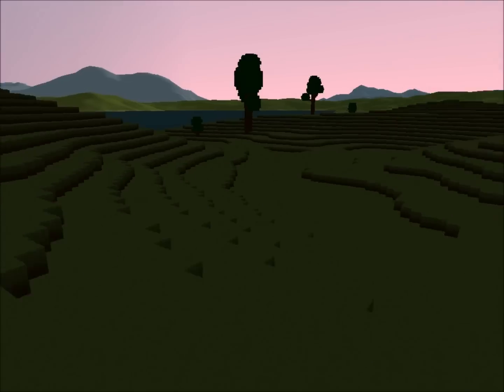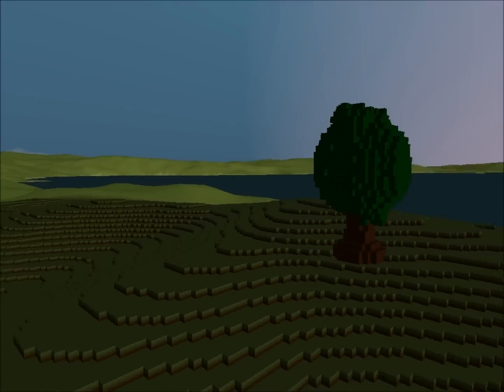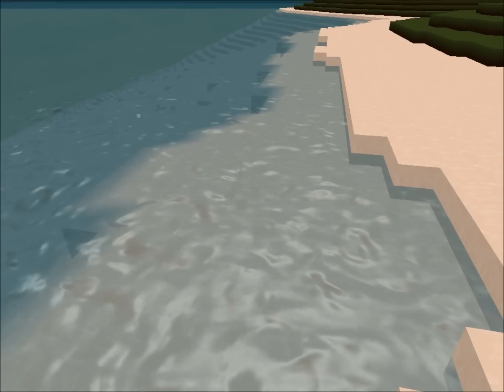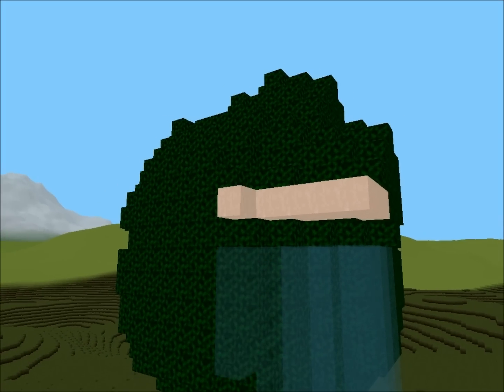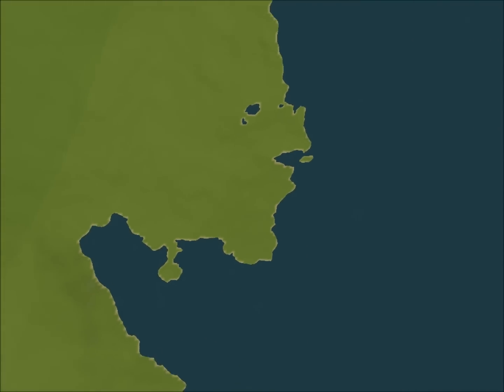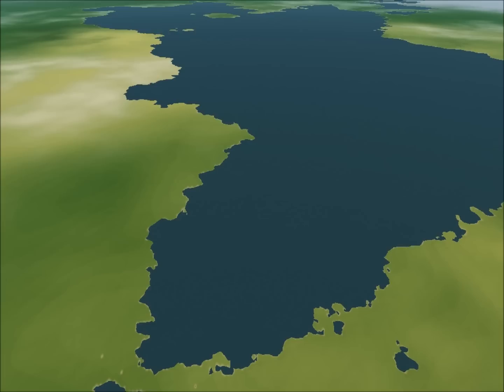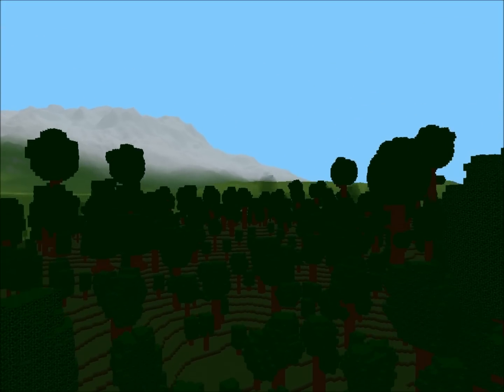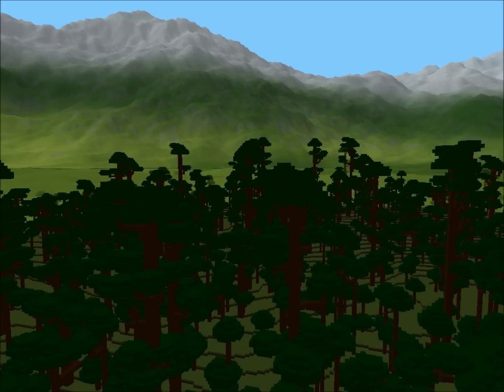Voxel Engine - Game Update 2: Biomes, better water, better trees!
I have added a few features to the engine! Sorry it took so long to post a new video. I am going to work on enhancing flora, improving building, and adding bombs!